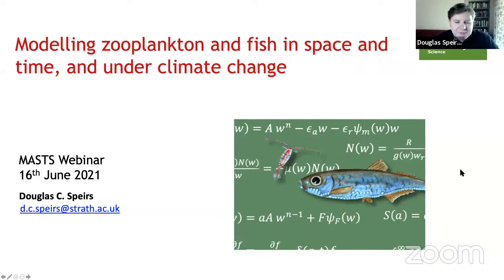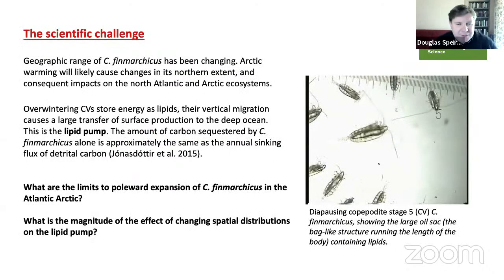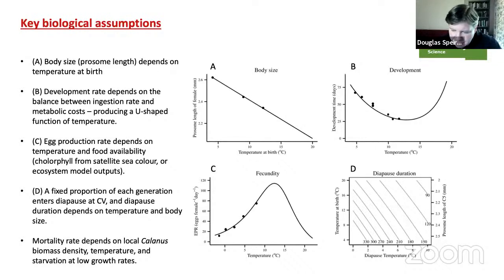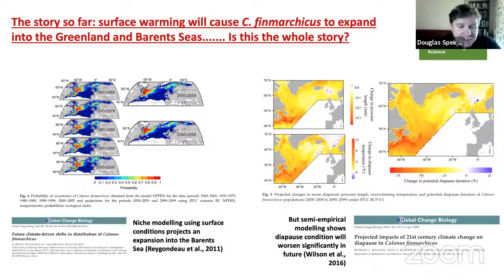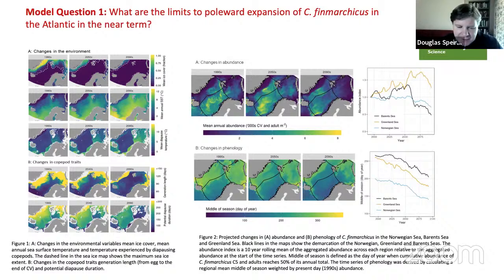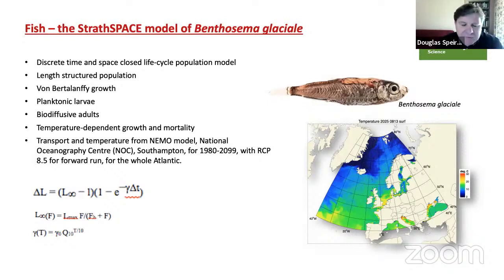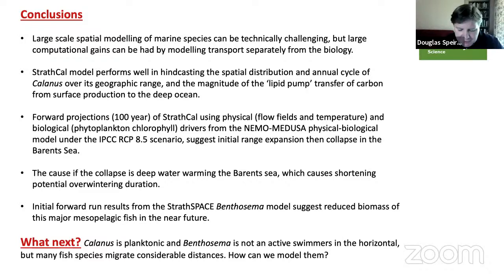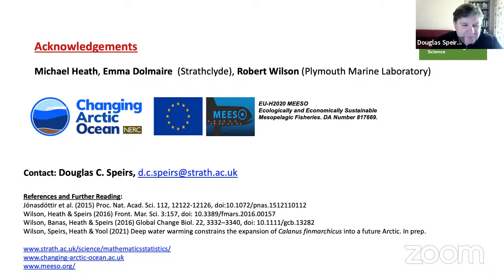MASTS Webinars with Douglas Speirs (16 June 2021)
Douglas presented "Modeling zooplankton and fish in space and time, and under climate change".
Marine zooplankton and fish species often have very wide, but continuous, geographic distributions in which individuals move or are transported by ocean currents over large distances. They also often have complicated life cycles involving physiologically different developmental stages. As a consequence, species can occur over an enormous range of environments, including food abundance and temperature, in which different life-history stages may respond variably. Combing these considerations in population models capable of capturing the dynamics of such species and their changing spatial distributions in response to changing environments poses serious modelling challenges. This talk will overview the development at the University of Strathclyde of an approach to combining physiological spatial structure in marine population models. Examples will be drawn from modelling and mesopelagic fish, and zooplankton in the Arctic under climate change.

QUESTIONS
1 The temperature-based model assumptions are most interesting in the regions where there's no supporting data. Doesn't this carry a risk for climate change simulations where temperature rises pushes the model into these unsampled regimes?
2 Estimates on the impact on the lipid pump are all based on the change in distribution on one species. Is it likely that other zooplankton species will also change in distribution and contribute to changes in the overall flux of lipid? Is a multispecies model of value for predicting future changes in the lipid pump?
3 Do you include any form of zooplankton behavior adaptation to climate change?
4 On the assumption that NEMO-MEDUSA is likely to be wrong, and to varying degrees in physics / biogeochemistry, do you know whether your climate change zooplankton forecasts are more sensitive to temperature (most likely accurate) or food availability (less likely accurate)?
5 From Adrian Martin (watching on YouTube): Is another fish likely to move in when Benthosema declines?
6 Can you say anything about how you would represent harvesting in such models
7 In Norway they model phytoplankton, zooplankton and three (or more) species of migrating fish in the Norwegian Sea. The model is called NORWECOM
8 In the Norwegian Ecological Model System (NORWECOM) they include three (or more) migrating fish in the Norwegian Sea (in addition to phyto and zooplankton)